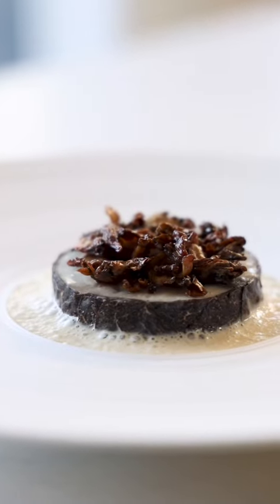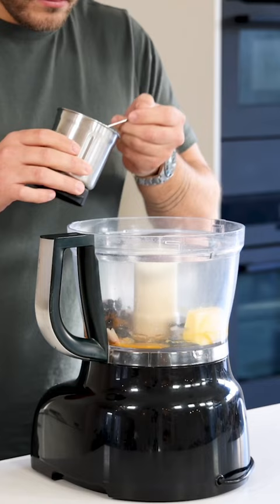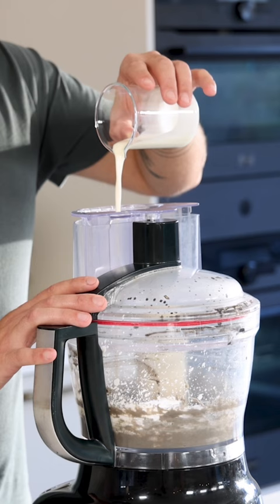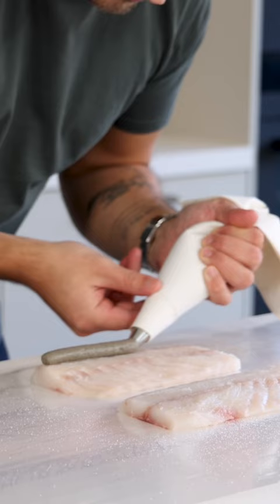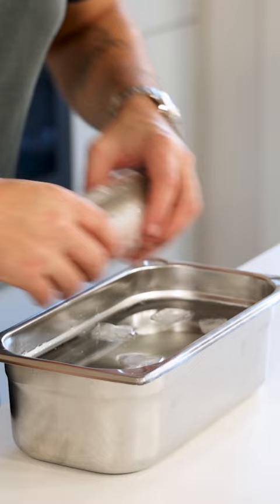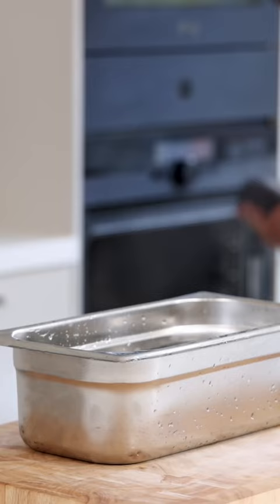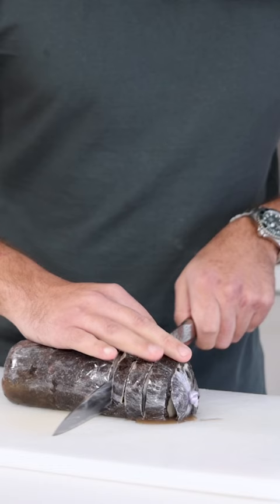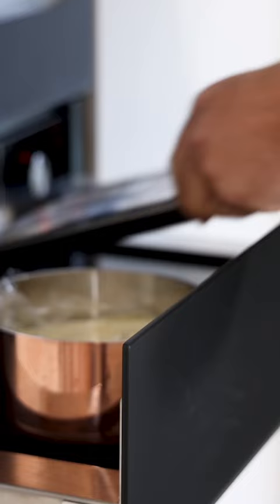Making the perfect fish farce or mousse | Fine dining recipe